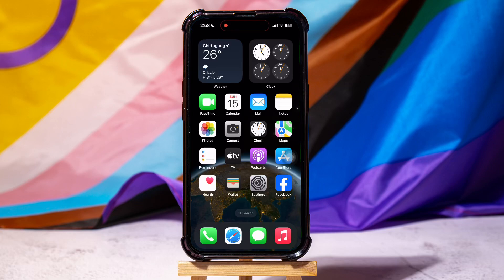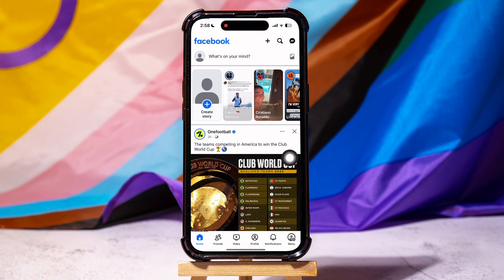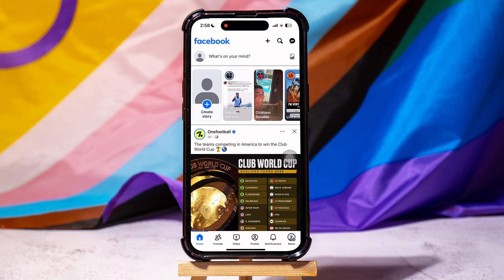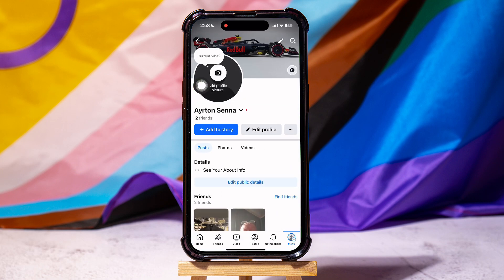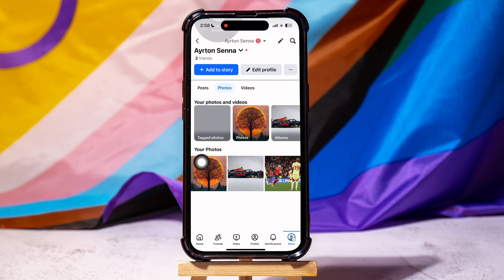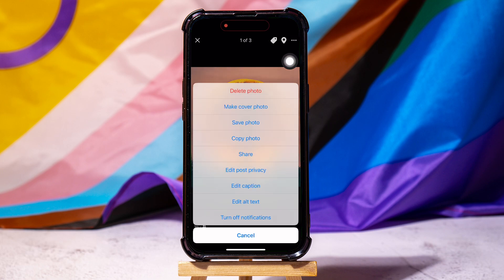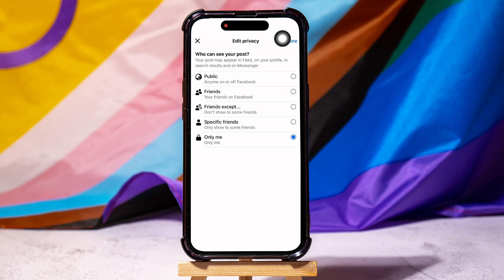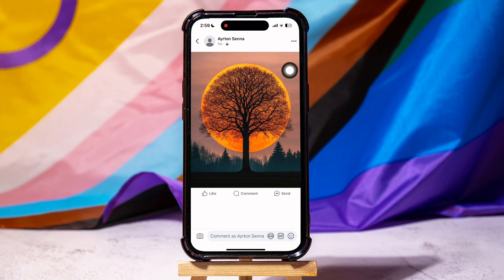How To Block People From Seeing Your Photos On Facebook 2025 (iPhone & Android)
How To Block People From Seeing Your Photos On Facebook Step-By-Step:

1. Begin by opening the Facebook application on your phone. This will bring you to the Facebook homepage.
2. In this view, navigate to the bottom panel and tap on the menu.
3. Go to your profile by selecting your profile picture or name at the top.
4. Once on your profile, tap on the 'Photos' section to see a list of all your photos and albums on Facebook.
5. Choose any photo you wish to update privacy settings for by opening it.
6. Tap on the three dots at the top right corner of the photo.
7. Select 'Edit Privacy' from the options presented.
8. Change the audience of the post to 'Only Me'.
9. Finally, tap on 'Done' to save your settings. Now, only you can see this photo.

Blocking people from seeing your photos on Facebook is a game-changer for keeping your privacy intact. I totally get it—sometimes you just want to share your life with a select few. In this video, I’m diving into the easy steps to manage who can view your Facebook photos. Whether you're trying to hide those awkward college pics or just want to keep your personal life under wraps, I've got you covered. I’ll walk you through customizing your Facebook privacy settings, so you can control exactly who sees your photo albums. Let's make sure your digital space feels as secure as your real-life one. If you're tired of unwanted eyes on your posts, stick around and learn how to block people from seeing your photos on Facebook. Trust me, it’s a relief to have that peace of mind.